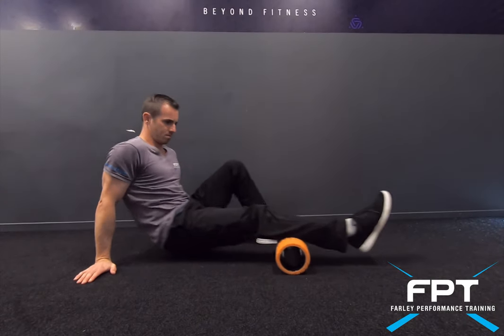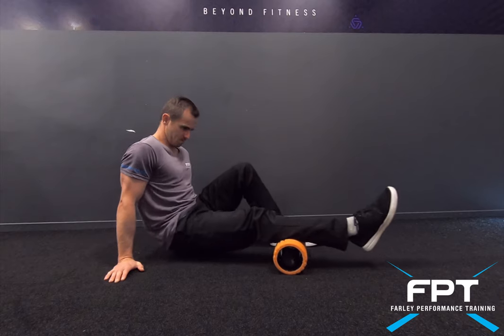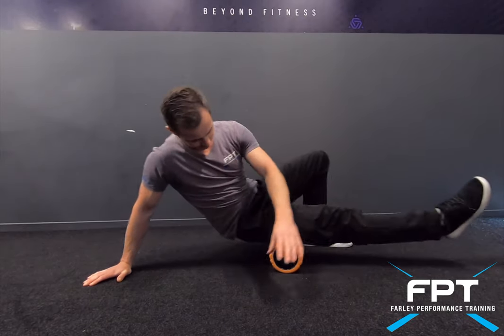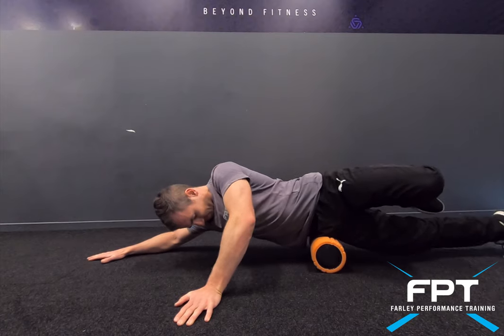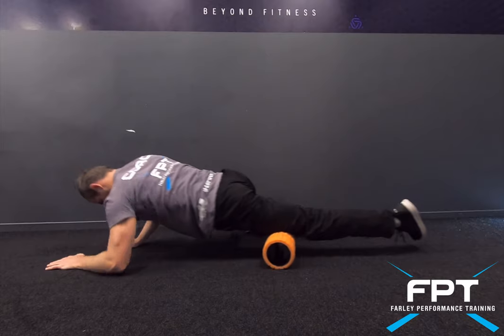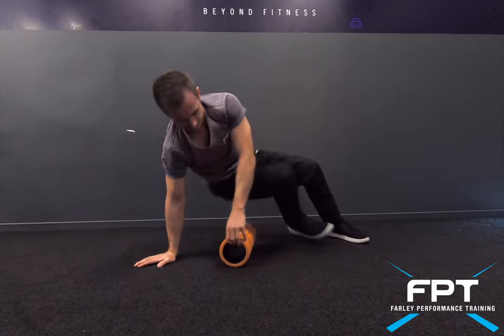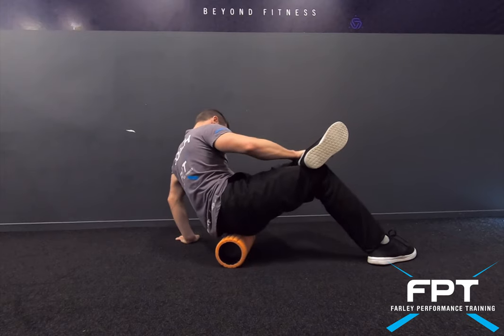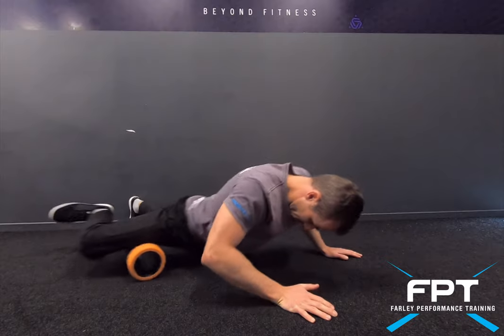Foam Rolling Lower-Boy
Foam rolling is designed to aid with recovery post training by encouraging blood flow to the muscles (nutrition elements etc), myofascial release and to aid with prevention of delayed onset of muscle soreness (DOMS).

~ Key is to roll ALL muscles and roll FULL length of them and apply the right amount of pressure.
~ Rolling can be used to identify tight sports and used for trigger point release too (sore bits to apply pressure on to release).
~ Time: 15-30s per muscle group